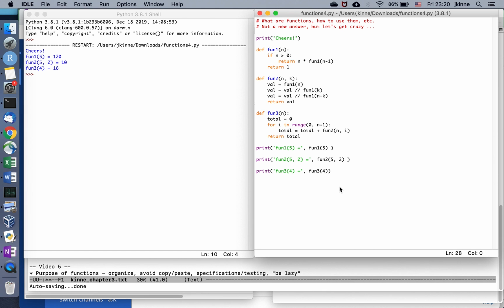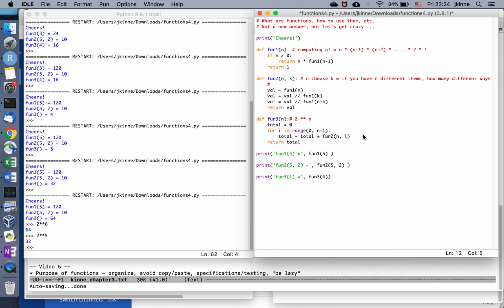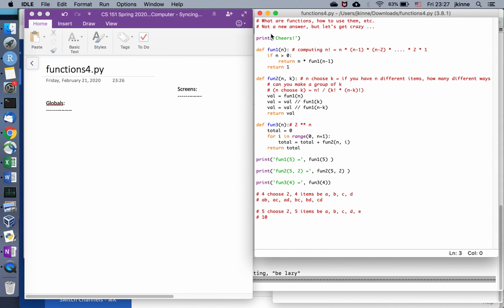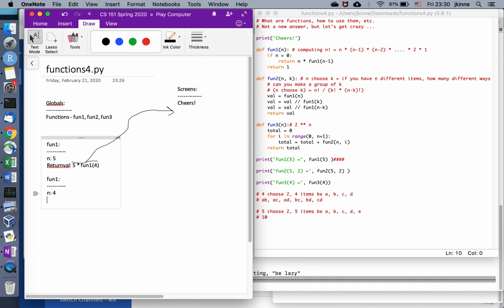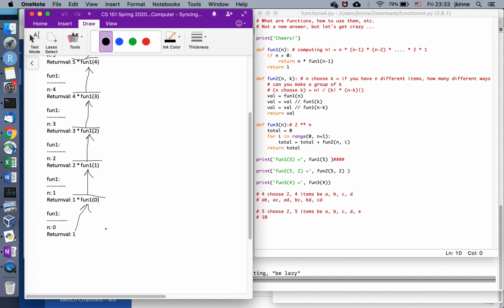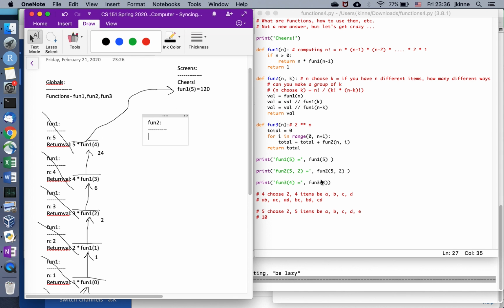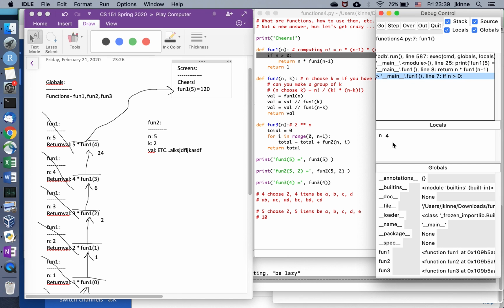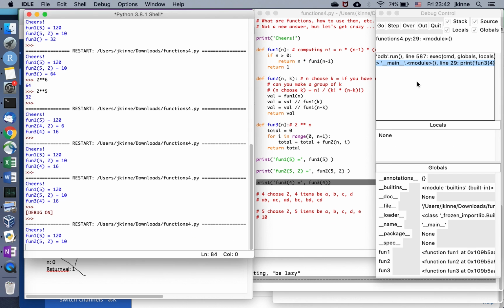CS 151 Spring 2020 Chapter 3 Functions 4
Introducing functions in Python, and tracing through a more complicated example - more practice with playing computer, and using the debugger to see what is happening.  Code is in